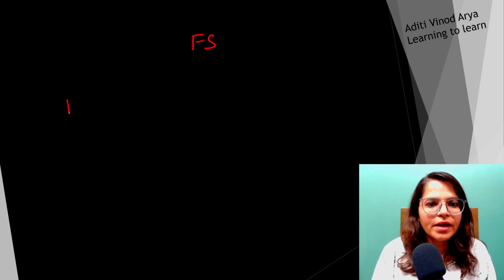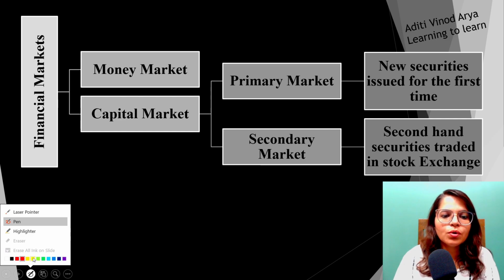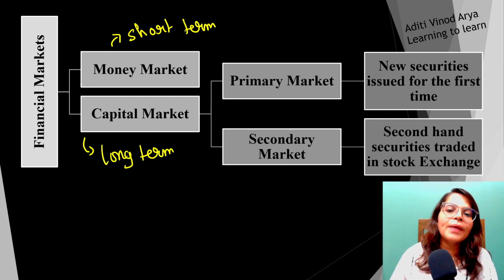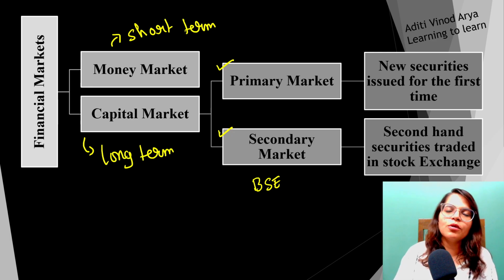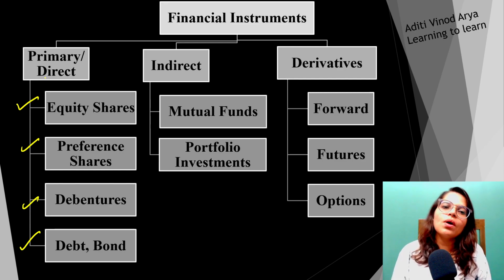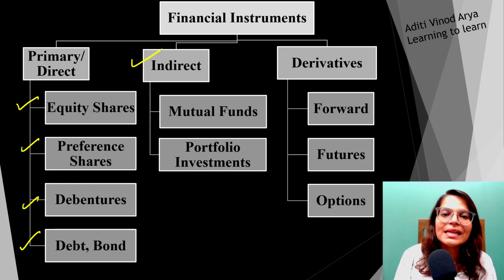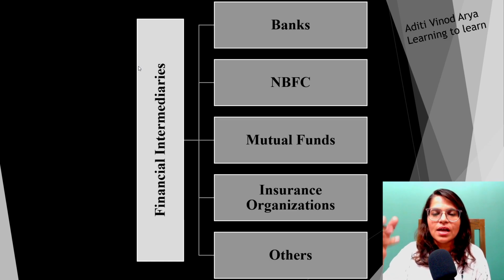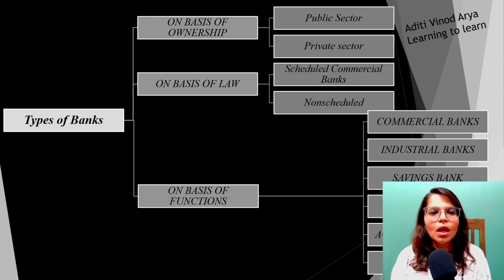Financial System elements (In English)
"In this informative video, we delve into the fundamental elements of the financial system, providing a comprehensive overview in English. Understanding the financial system is crucial for individuals, businesses, and economies at large. Join us as we explore the key components of the financial system, including banks, stock markets, central banks, regulatory bodies, and more. We'll demystify complex financial concepts, explain how these elements interact, and shed light on their impact on the economy. Whether you're a finance enthusiast or simply seeking to enhance your financial literacy, this video will equip you with essential knowledge about the inner workings of the financial system. Watch now and gain a deeper understanding of the financial world!"

Marketing Management
Human resource management
Communication
Retail and Distribution Management,
Organization Behavior,
Entrepreneurship
International Trade

Please Google Pay the amount to the UPI ID aditivinodarya2004@oksbi below and wats app me on 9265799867 with the screenshot of the payment made  and the name of the notes
For notes, we are available from  9am to 9pm